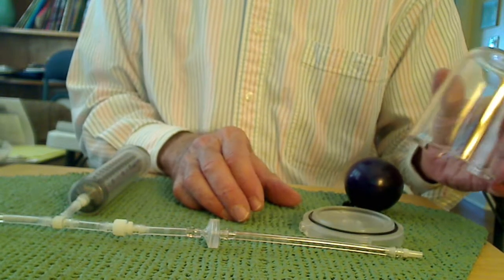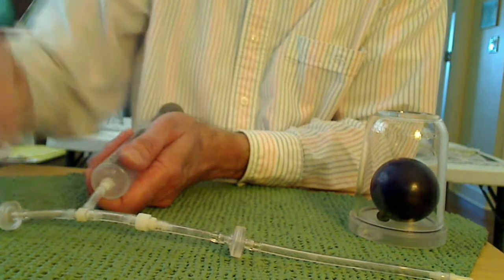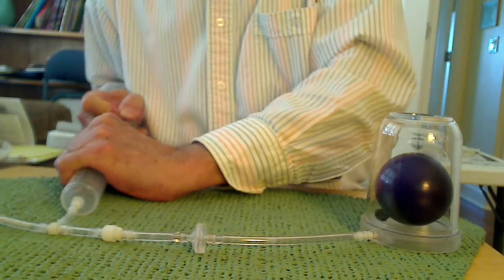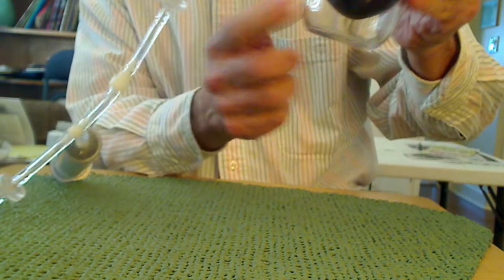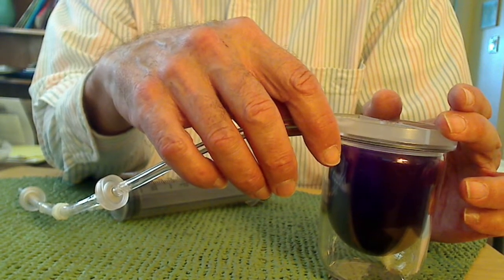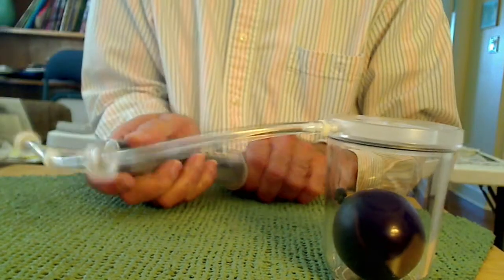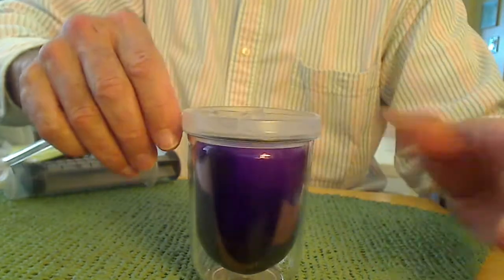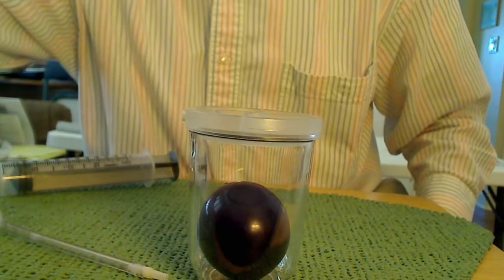Blowing Up a Balloon in a Bell Jar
A partially blown up balloon is a bell jar expands as the air is removed from the bell jar.